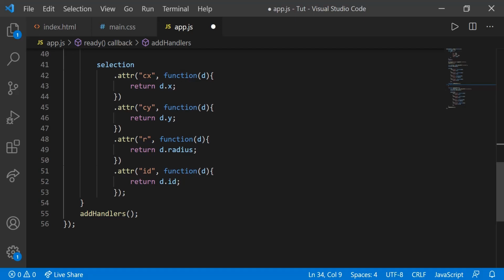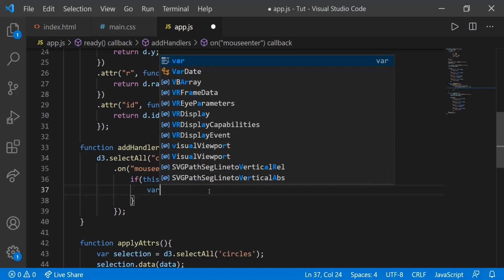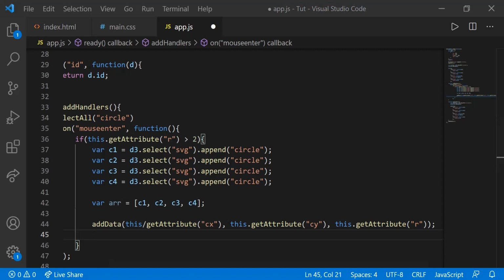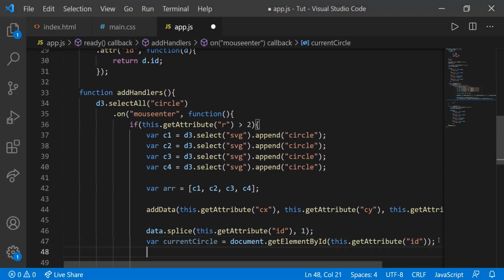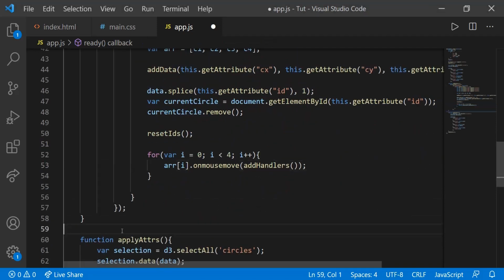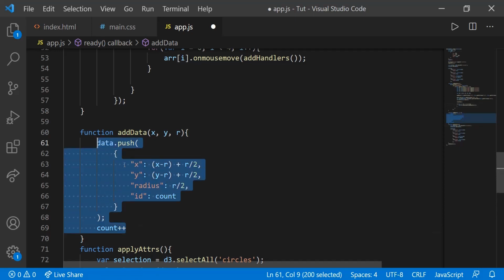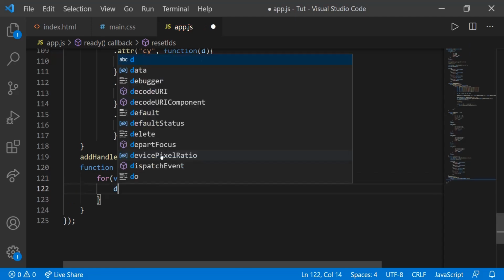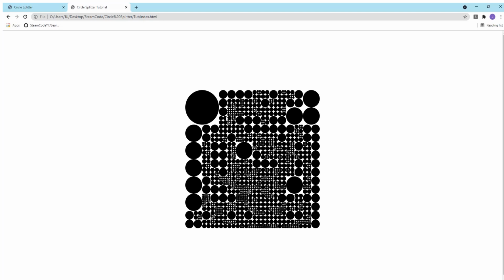Making a Circle Splitter in JavaScript Using D3.js and JQuery (Part 2)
Hello everyone! 👋 In this video, I'll show you how to create a circle splitter in JS leveraging the D3.js and JQuery libraries. If you have any questions, please do not hesitate to leave them in the comment section below!